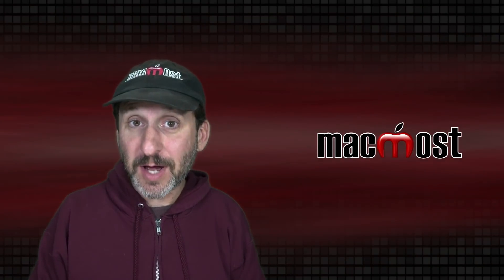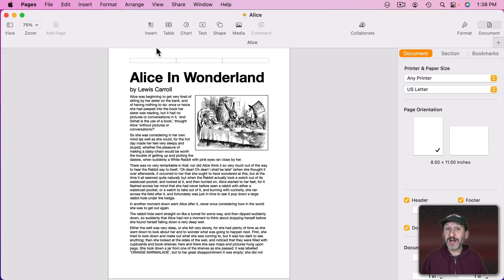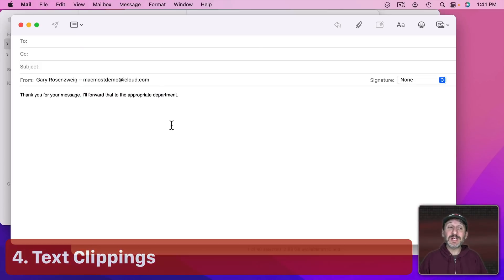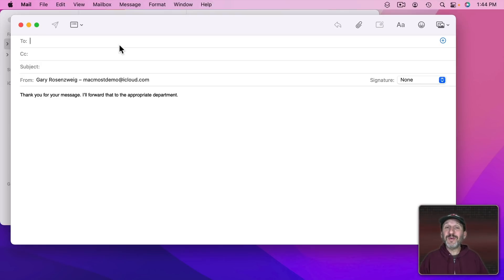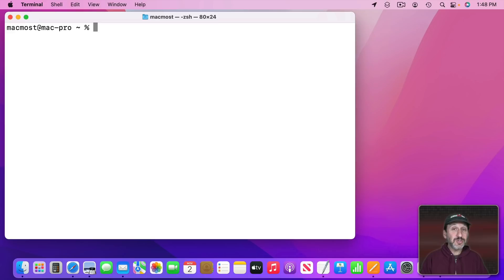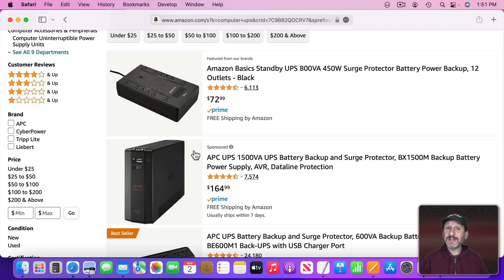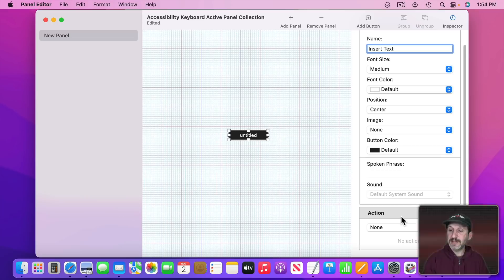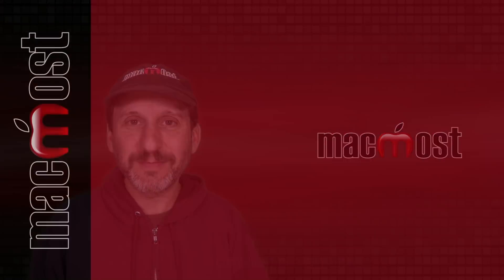10 Mac Tips From MacMost’s Patreon Supporters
Here are 10 useful Mac tips from suggestions from MacMost's Patreon supporters. Hide apps, use the App Switcher, get a UPS, save as a PDF from anywhere, use Accessibility Panel buttons and much more.

A correction: Tip number 7 on Dock spacers was from Patreon supporter Zero, not Tom. Apologies!